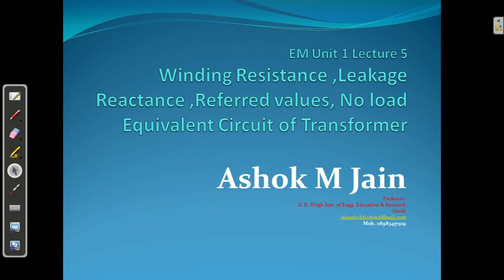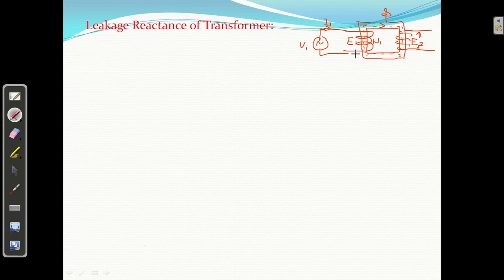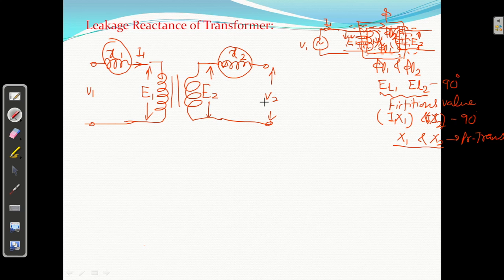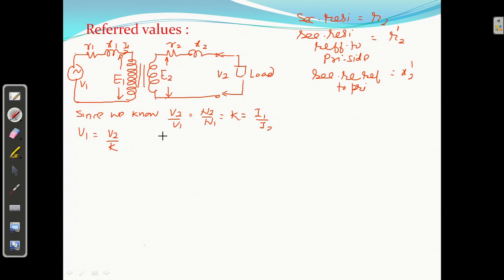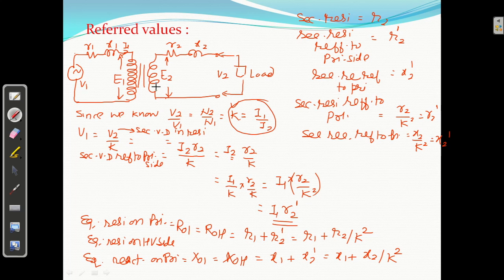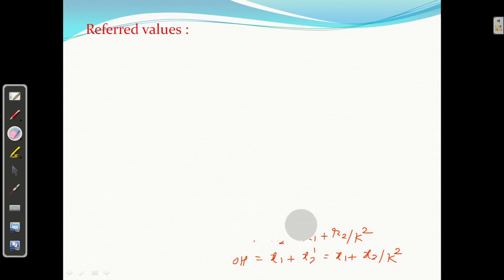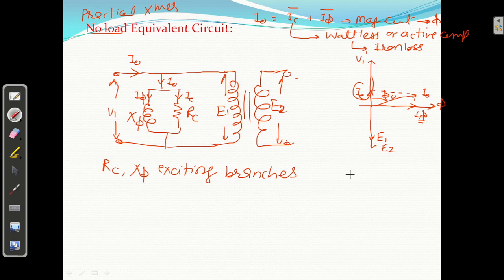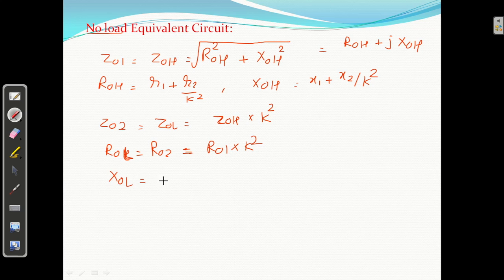EM | Practical Transformer, Resistance, Reactance, Referred value of Transformer | Unit 1-5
Electrical Machines| Practical Transformer, Resistance, Reactance, Referred value of Transformer | Unit 1-5
By

1: Network Analysis
2: Basics of Electrical Engineering
3: Electrical Machines

Video 1
Title

Video 2
Title

Video 3
Title

Video 4
Title

Happy Learning : )